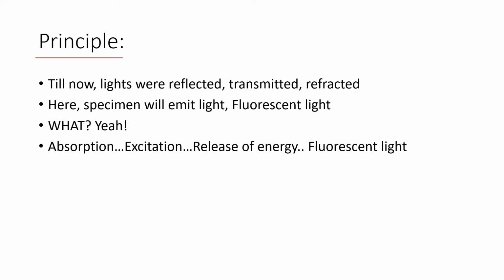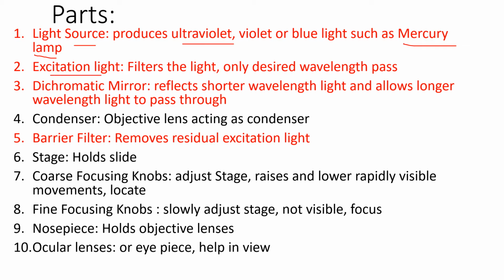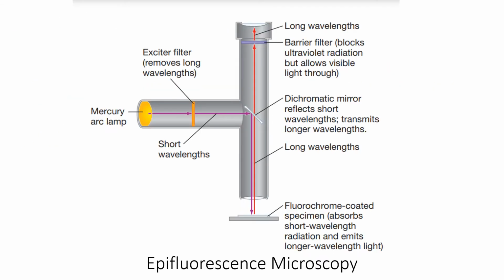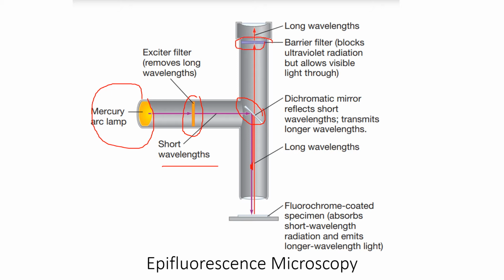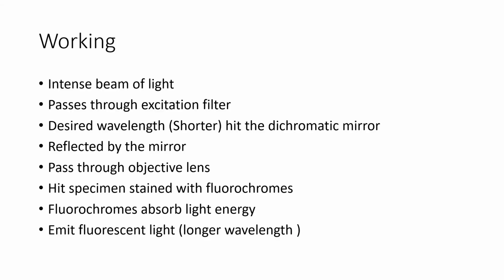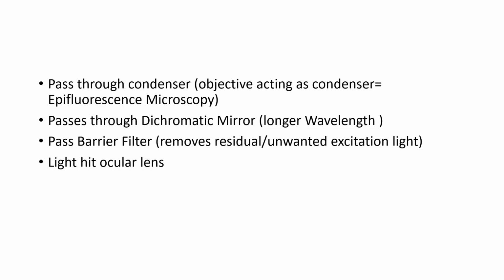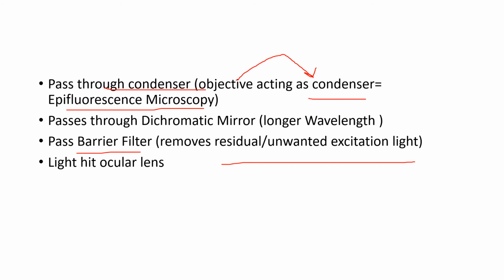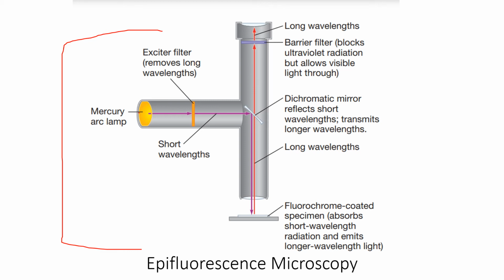Fluorescence Microscope - Principle, Parts and Working!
Here is the discussion about the Principle, Parts and Working of Fluorescence Microscope.